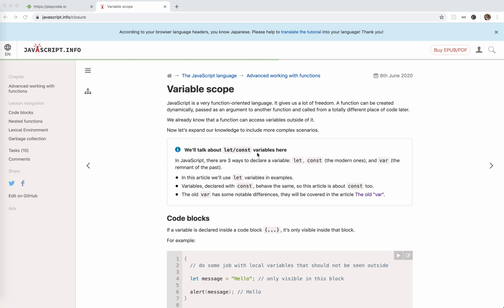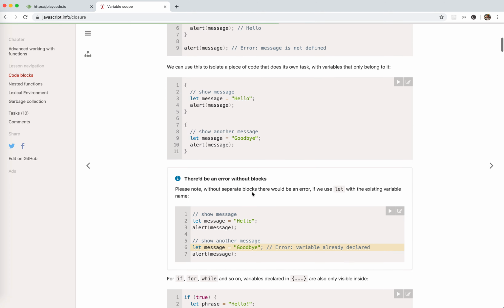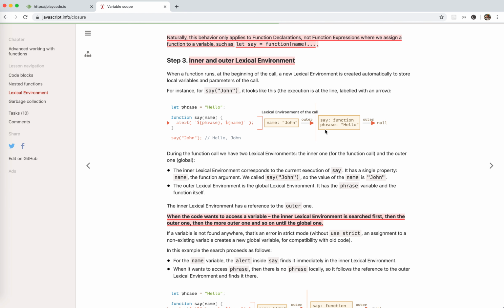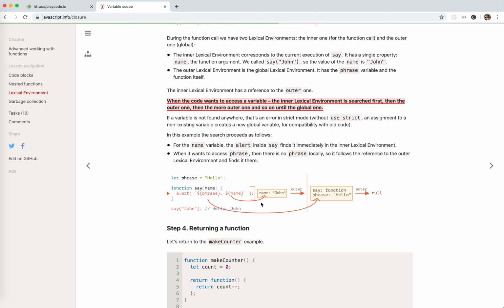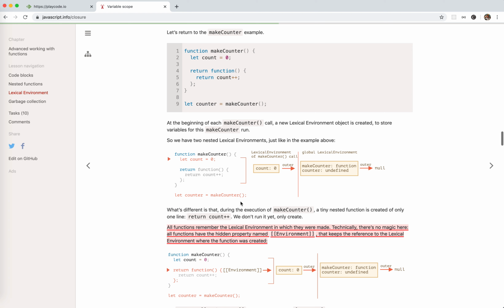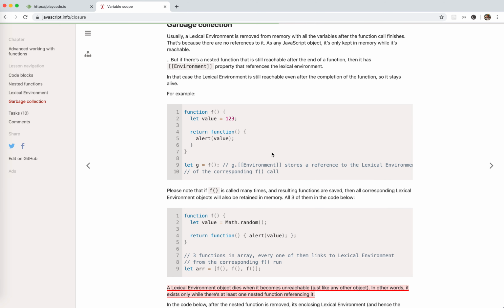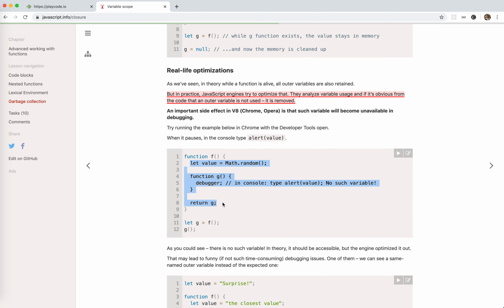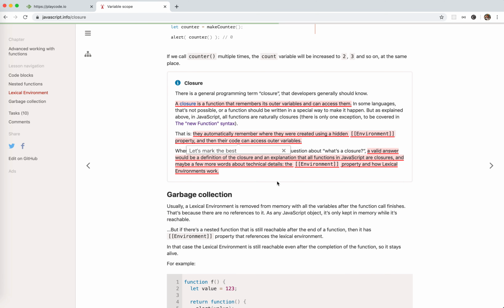what is closure in JavaScript | JSer - JavaScript & Algorithm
Closure means functions able to access variable outside of it.

It works because each function has its own lexical environment and each lexical environment has reference to its outer lexical environment, variable access will be done through the whole lexical environment chain, just like the prototype chain.